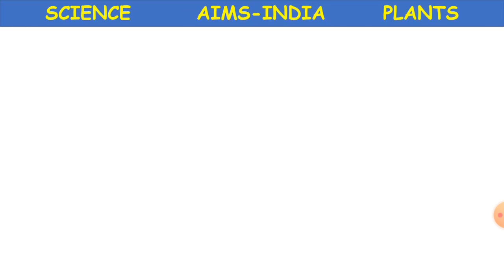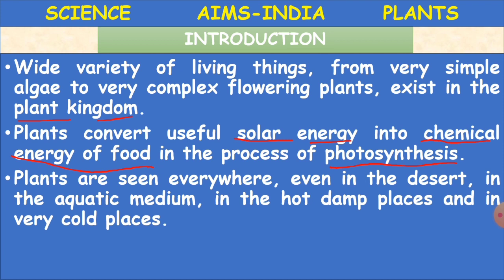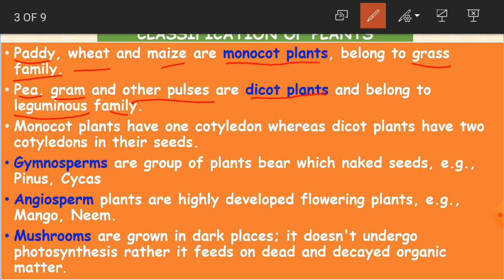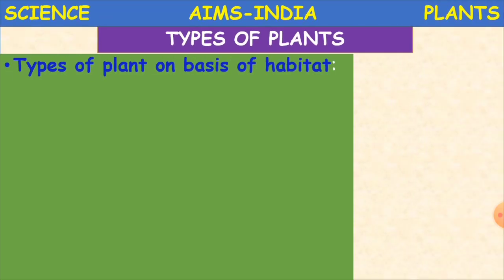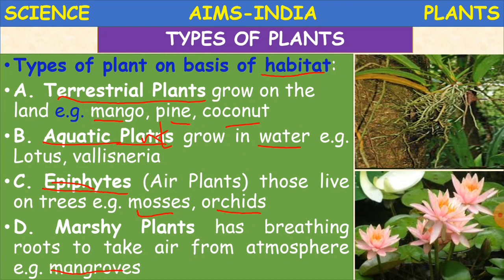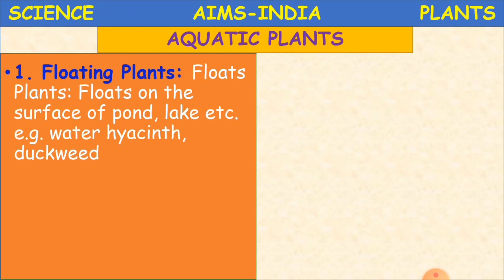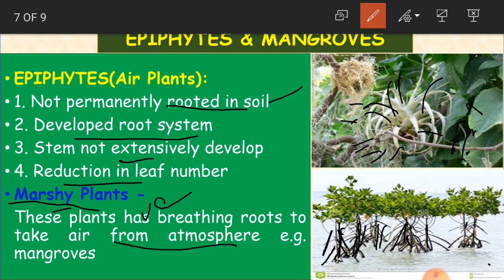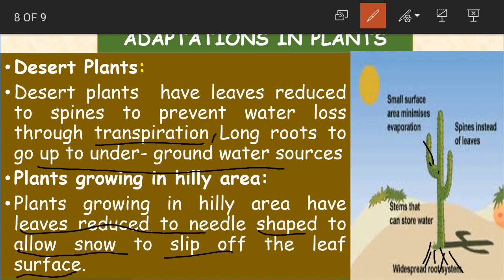5TH | SCIENCE | PLANTS | PART 01 | JUNIOR SCIENCE OLYMPIAD | AIMS-INDIA